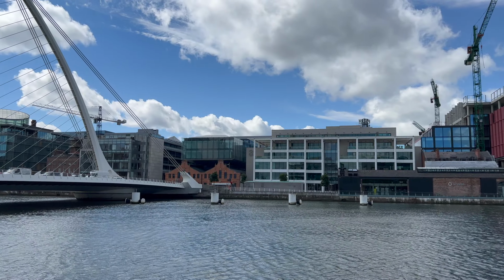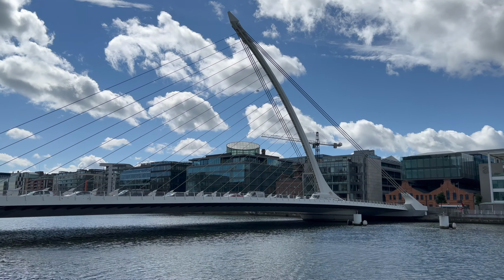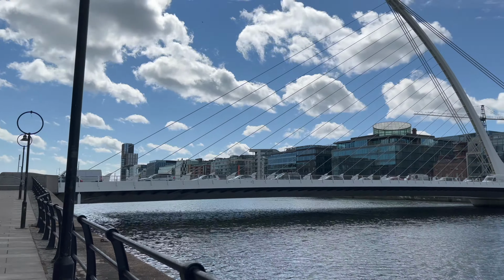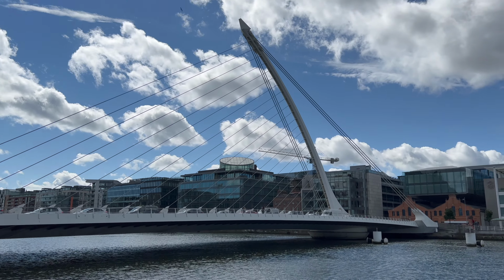Dublin City Center and Grand Canal Square (4K)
Enjoy the sunny day in Dublin with us, as we walk around the commercial part of Dubin city. On our way, we came across a Custom house which is the 18th Century building in Dublin that houses the Department of Housing. It is a heritage building located on the North bank of the river Liffey.

We saw a restaurant on the boat known as MV Cill Airne which is one of a kind because of its rich history. I would highly recommend visiting this restaurant. While going to the grand canal square, we saw a cruise named Sierna, which was on a voyage across Ireland. It was impressive to witness a marvelous cruise.

In the end, we visited Grand canal square, house to many Big tech companies. You can enjoy the view at Grand canal square and relax while having coffee. Sometimes we can see people dancing and singing in the evening at Grand Canal Square.